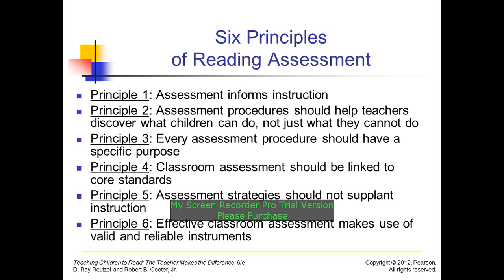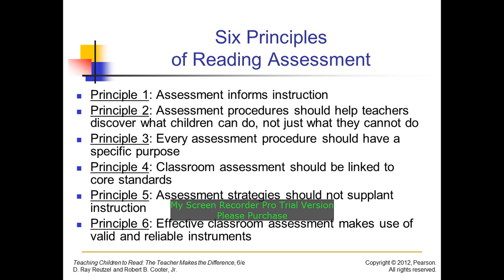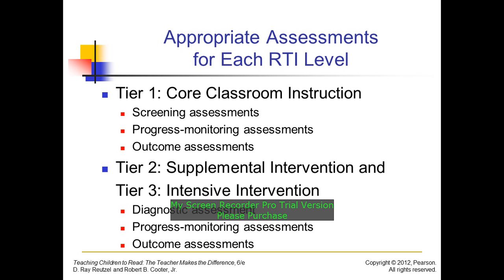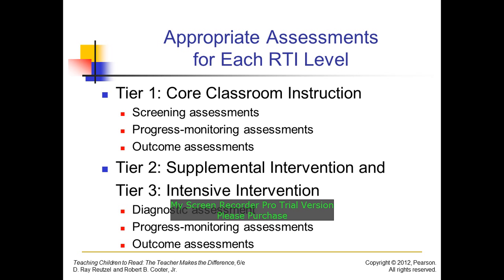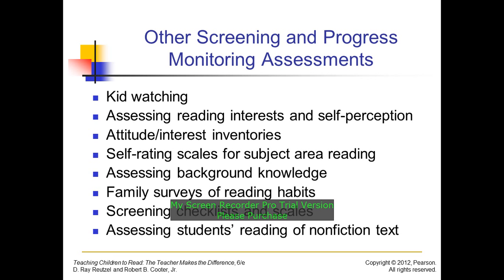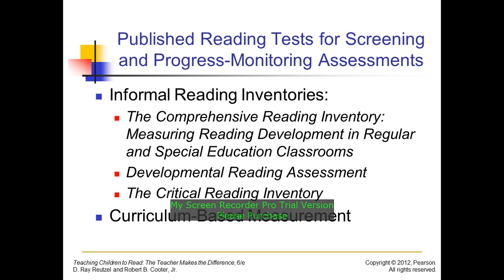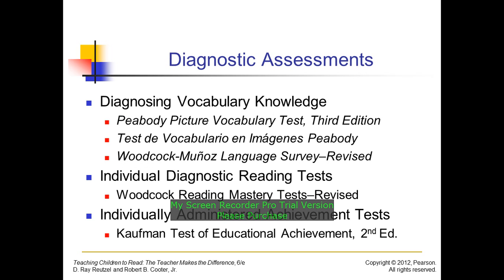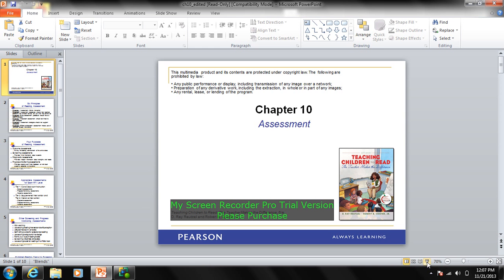Chapter 10 CarterCast